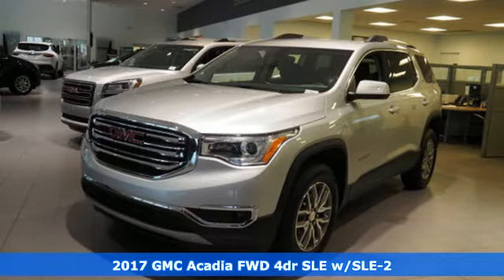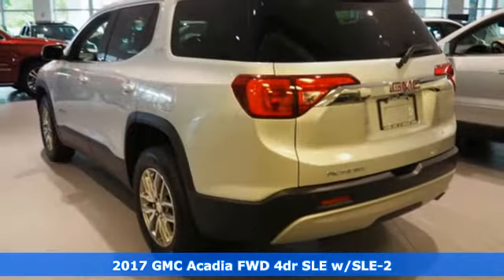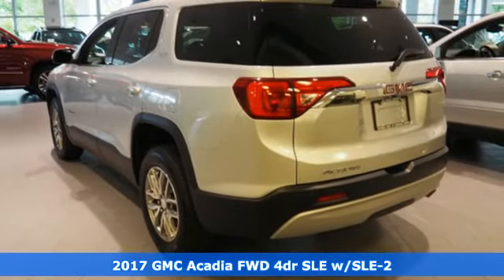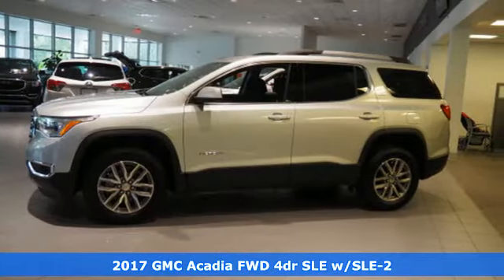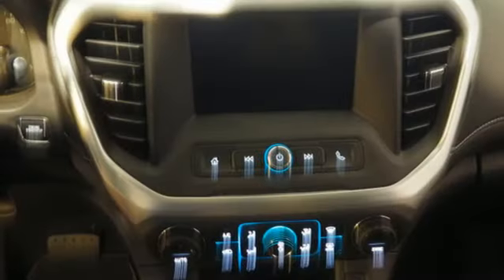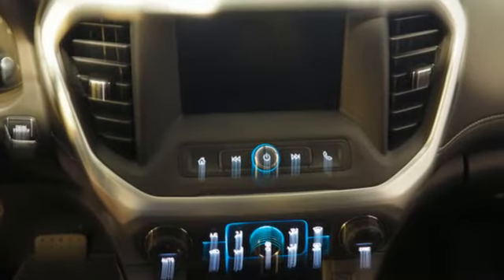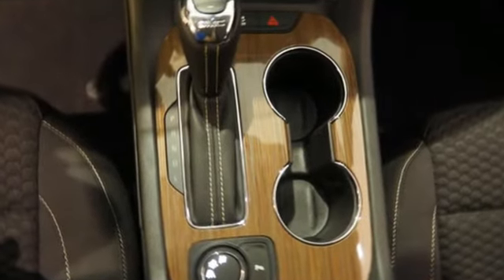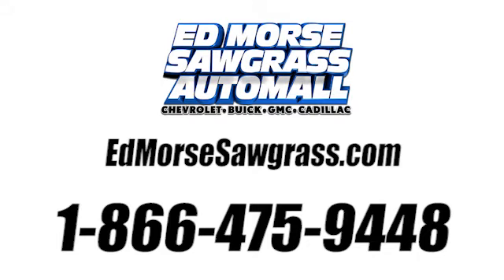New 2017 GMC Acadia Sunrise FL Miami, FL HZ276585 - SOLD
Year: 2017
Make: GMC
Model: Acadia
Trim: SLE
Engine: 2.5L DOHC 4-Cyl SIDI Engine
Transmission: Automatic
Color: Quicksilver Metallic
Stock #: HZ276585
VIN: 1GKKNLLA1HZ276585

Address:
14401 West Sunrise Bouledvard